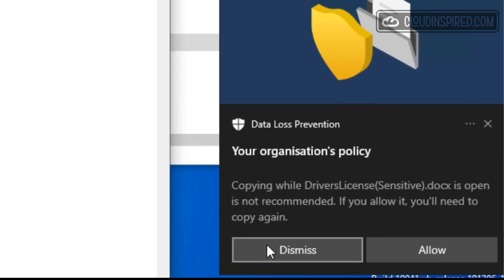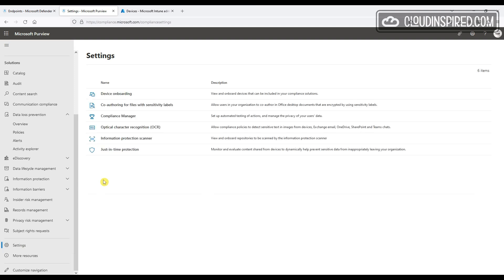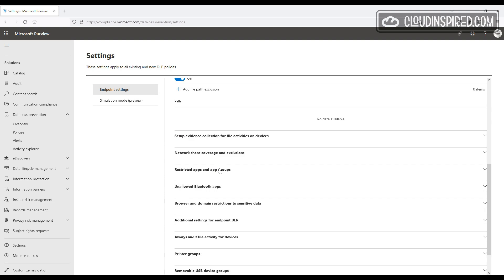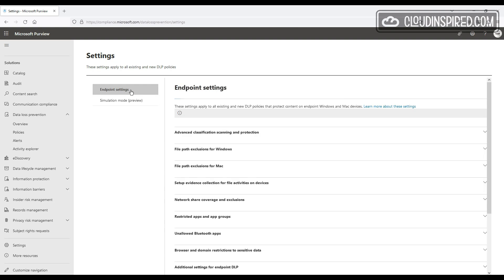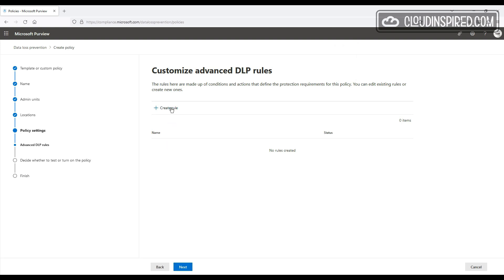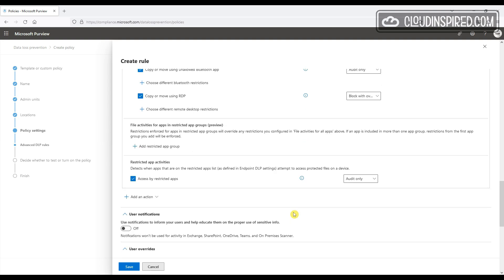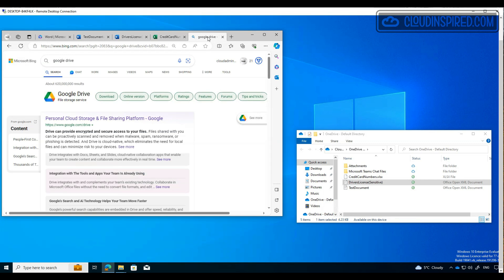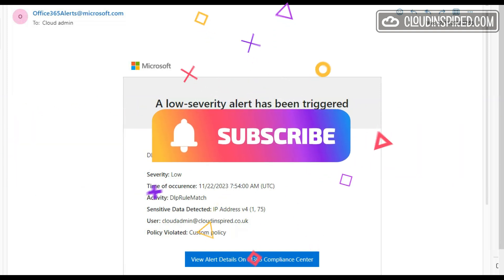Data Loss Prevention Microsoft Purview (DLP) for Endpoint Step By Step Guide and Demo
This video will cover a step by step guide and demo showing how to configure Data Loss Prevention (DLP) in Microsoft Purview for Windows endpoint devices to block, block with override and audit.

We will create a DLP policy for sensitive information such as drivers license numbers, IP addresses being copied to the clipboard from a document and pasted elsewhere into notepad for example.

We will also cover onboarding to Microsoft Purview from Microsoft Intune for Endpoint DLP. Blocking the copying of Microsoft documents and files to a network share, copying files outside a Remote Desktop Session for RDP, blocking uploading files and data to Cloud Storage like google drive and dropbox. We will also look at auditing in the compliance portal to see alerts and the activity explorer.

00:06 Intro
01:37 Licensing
01:52 Onboarding Windows Devices to Microsoft Purview from Microsoft Intune
04:15 Configuring Data Loss Prevention (DLP) Settings Overview
07:34 Block service domains
08:19 Configure DLP Policy for Endpoint DLP
12:15 Demo Block Copy to Network Share DLP Policy
13:36 Demo Block Copy from RDP DLP Policy
14:02 Demo Block Copy to Cloud Storage DLP Policy
14:43 Demo Block Copy Paste to Clipboard DLP Policy
15:25 Alerts and Activity Explorer